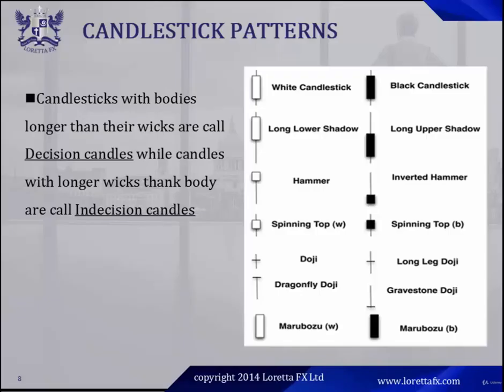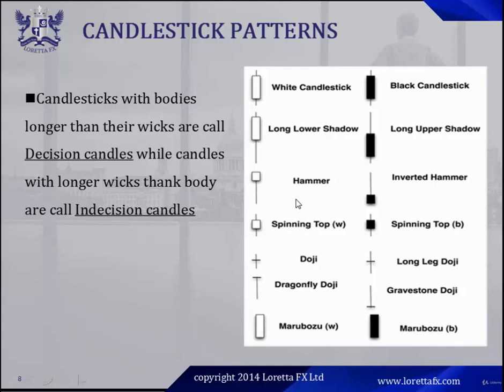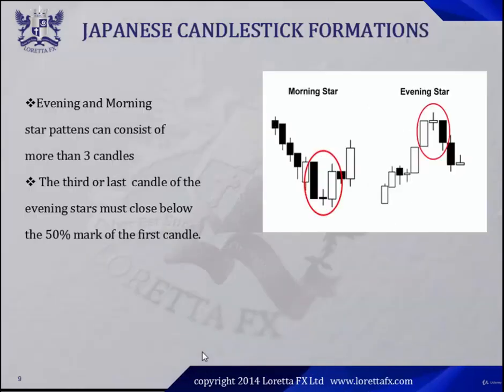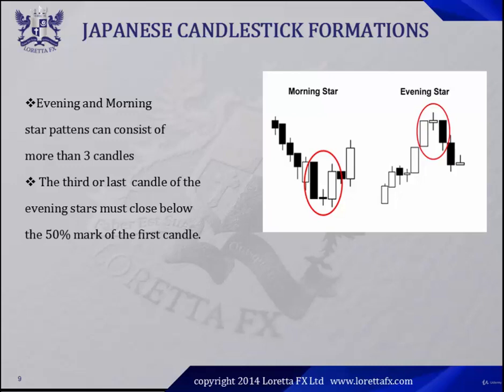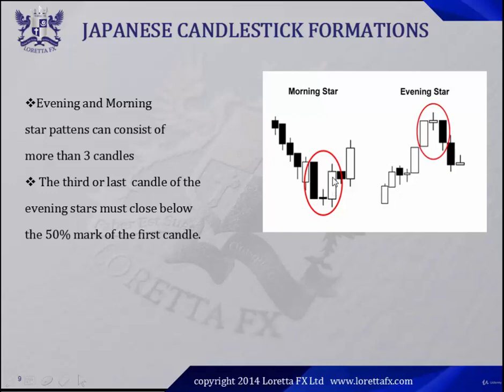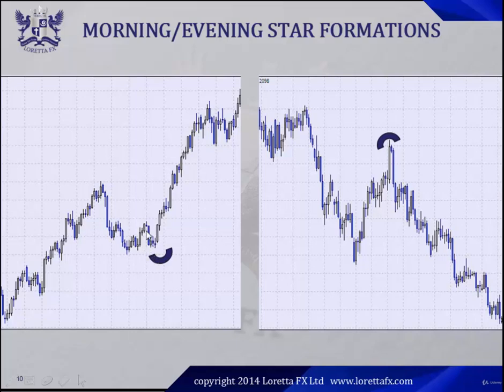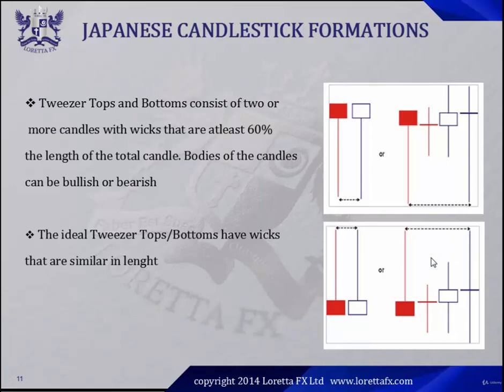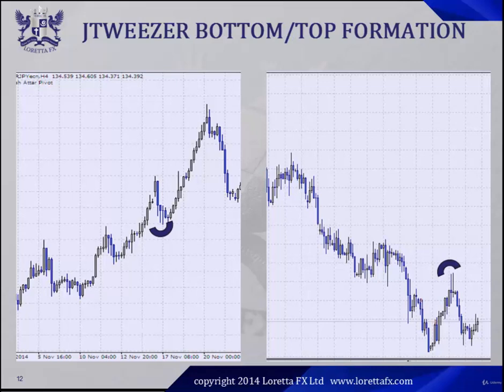Candlestick Patterns in Forex | Episode 9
Welcome to Episode 9 of our Forex Trading course! 🎉 In this video, we’ll dive into the world of candlestick patterns and how they can be used to make more informed trading decisions. Recognizing and understanding these patterns is key to mastering technical analysis.

In This Video, You'll Learn:
🔹 What Candlestick Patterns Are
🔹 Key Candlestick Patterns: Doji, Hammer, Engulfing, and more
🔹 How to Read and Interpret Each Pattern
🔹 Real-Life Examples and How to Apply Them
🔹 Combining Candlestick Patterns with Other Technical Indicators
🔹 Tips for Using Candlestick Patterns in Your Trading Strategy

Mastering candlestick patterns can significantly enhance your ability to predict market movements and improve your trading outcomes. Whether you’re just starting or looking to refine your skills, this episode is a valuable resource for any forex trader.